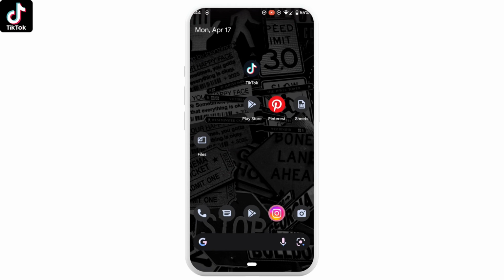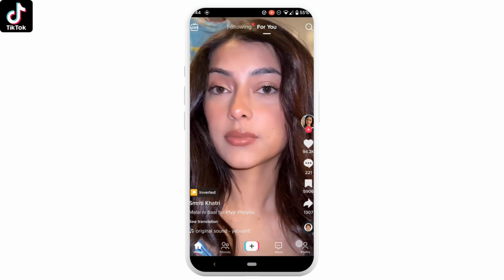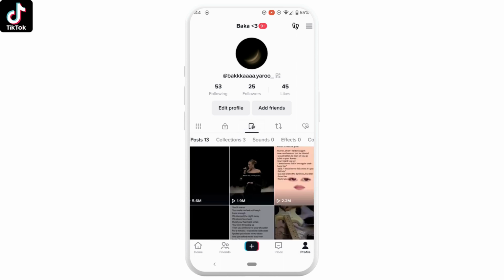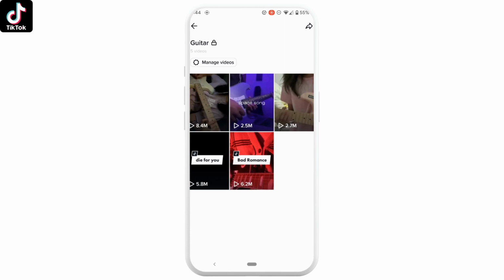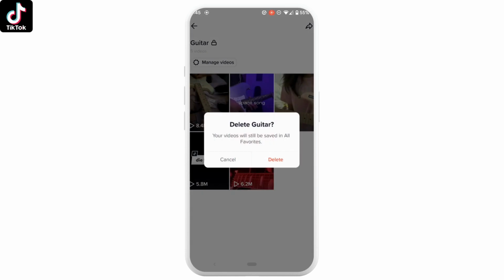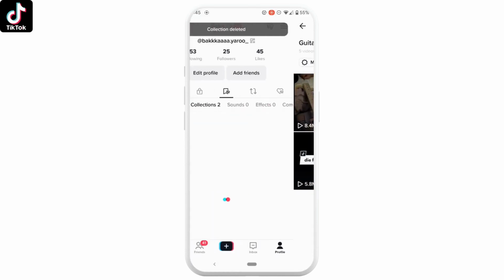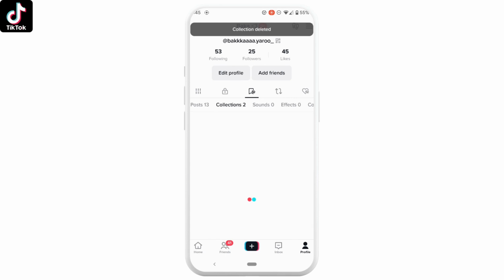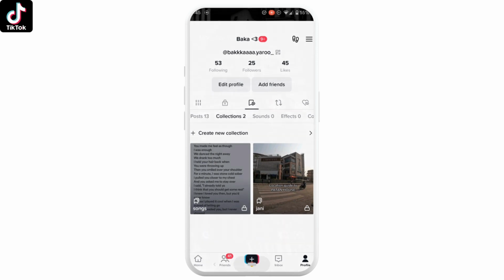How To Delete A Collection On TikTok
👋 Welcome to Create Login and Delete! In this video, we'll show you how to delete a collection on TikTok in 2023. If you're someone who wants to organize your TikTok videos and remove unwanted collections, then this tutorial is perfect for you.

💬 In this tutorial, we'll provide you with a step-by-step guide on how to delete a collection on TikTok. We'll cover everything from accessing your TikTok profile to removing unwanted collections.

Tips for deleting a collection on TikTok

📱 Timestamps:

0:00 - Introduction
0:05 - How To Delete A Collection On TikTok
0:10 - Open Your TikTok Profile
0:20 - Delete A Collection On TikTok